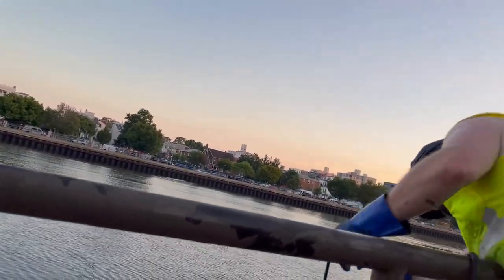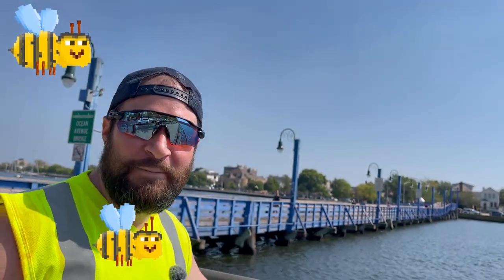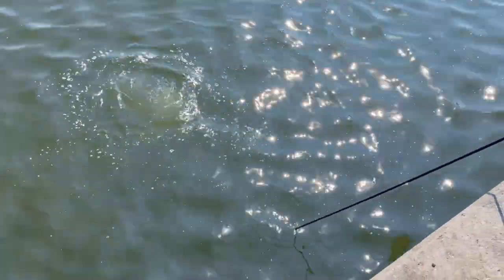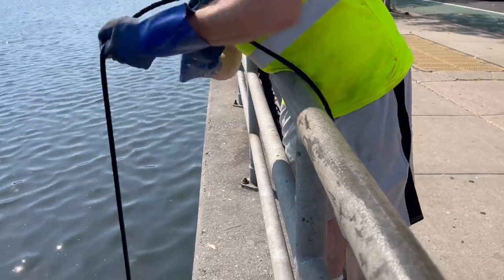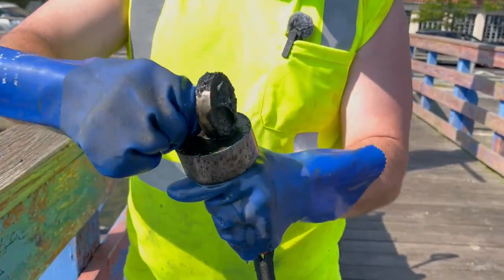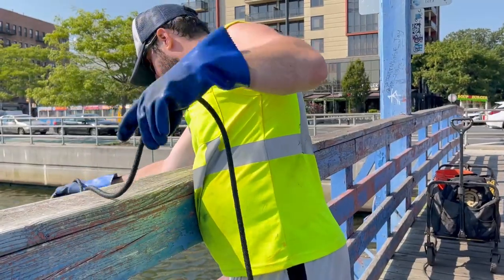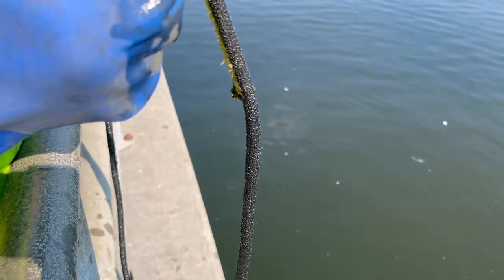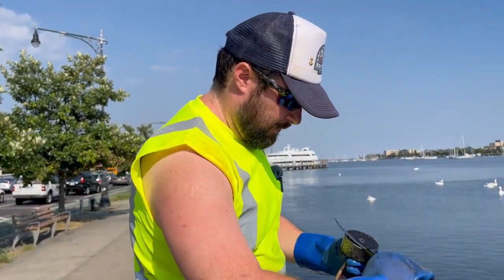Gun found magnet fishing in Sheepshead Bay Brooklyn nyc!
Found some interesting stuff magnet fishing in Brooklynn Sheepshead bay NYC!